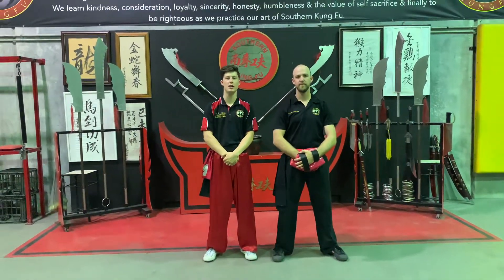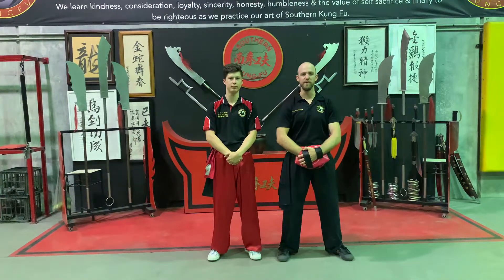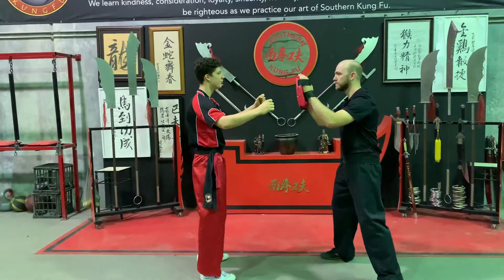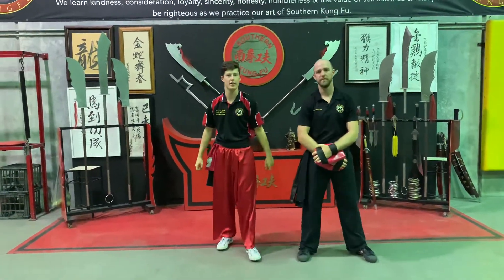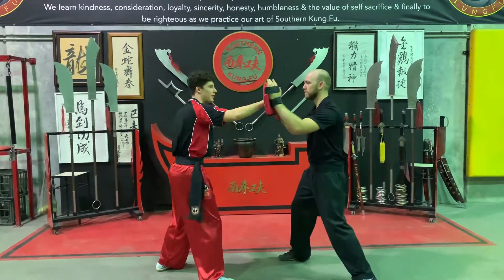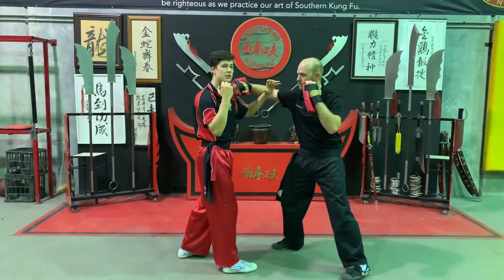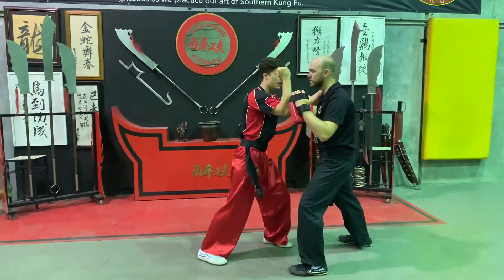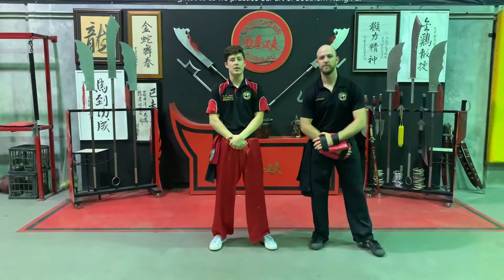Southern Kung Fu - Lesson 12 | Pack Sow, Pay Sow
In this video, we will be demonstrating the technique called Pack Sow Pay Sow.